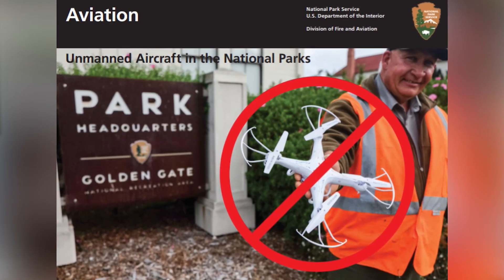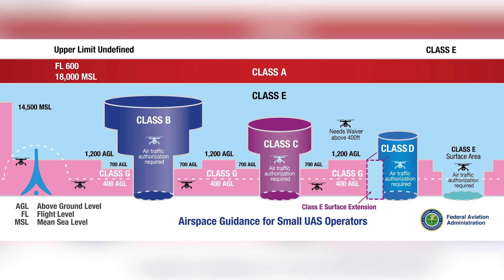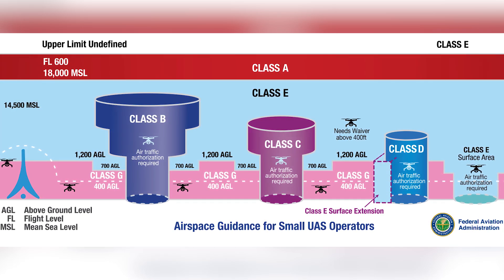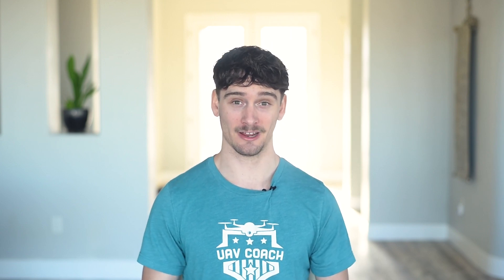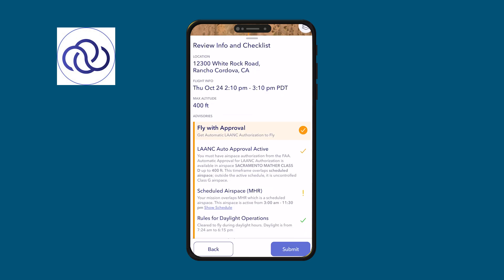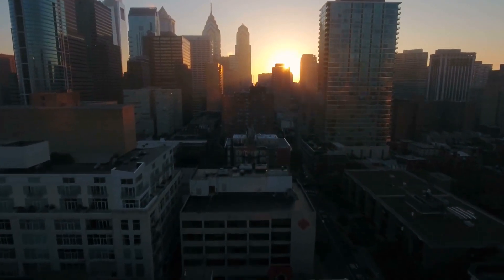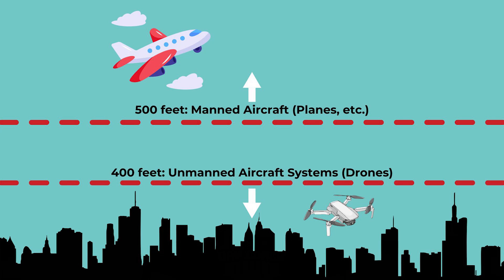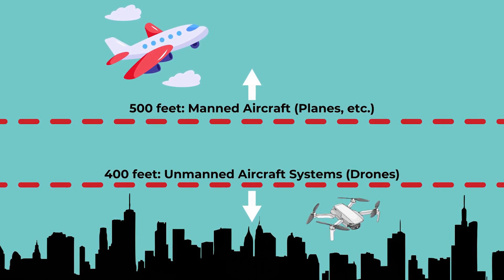Drone Rules Simplified: Top 10 Must-Know FAA Regulations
Are you feeling overwhelmed by FAA drone rules? This video simplifies the top 10 regulations every pilot must know, from recreational vs. commercial flying to Remote ID and airspace restrictions. Perfect for new and seasoned drone pilots alike!

0:00 Introduction
0:39 Rule #1: Recreational VS Commercial
1:05 Rule #2: No Flying Over People
1:27 Rule #3: Keep the Drone in Sight
1:56 Rule #4: Airspace and Restricted Areas
2:43 Rule #5: Stay Under 400 Feet
3:10 Rule #6: Flying at Night
3:32 Rule #7: Register Your Drone
4:00 Rule #8: Avoid Moving Vehicles
4:16 Rule #9: Remote ID
4:47 Rule #10: Reporting Accidents